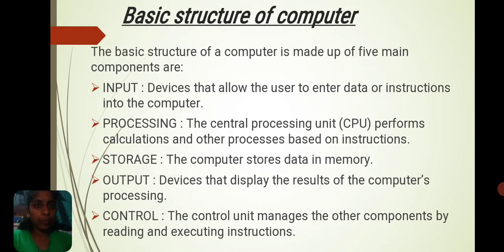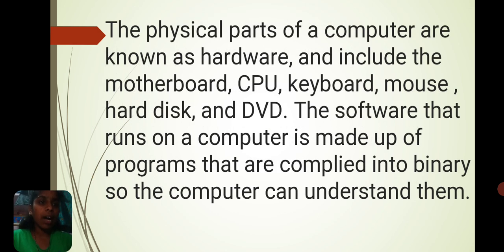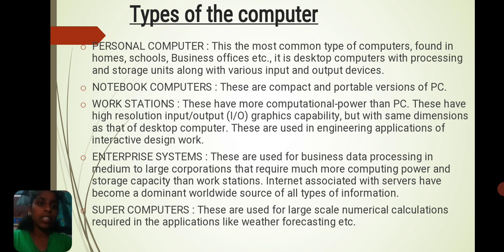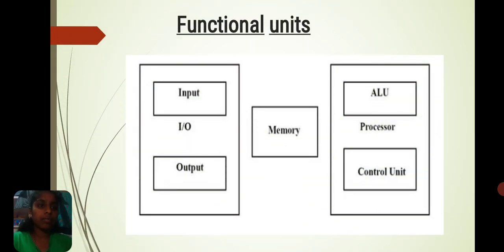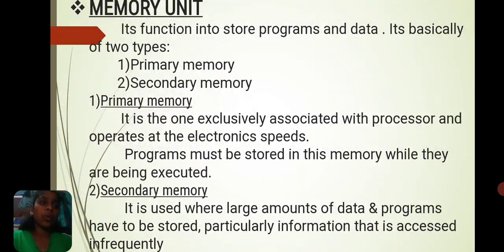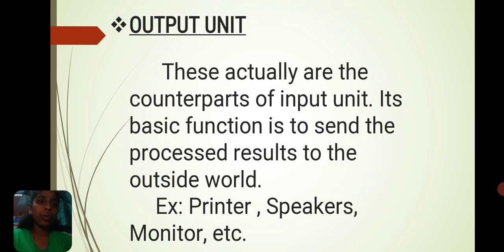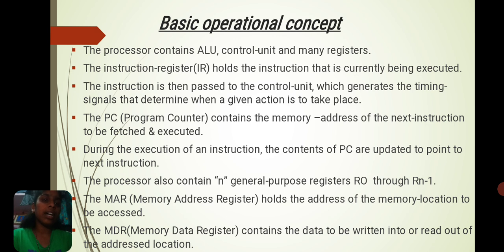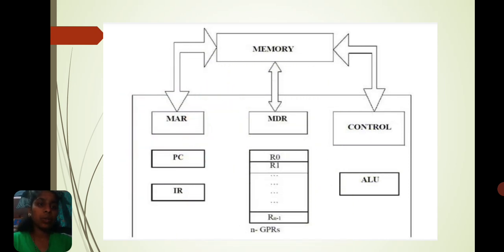Computer organization and architecture subscribe the channel